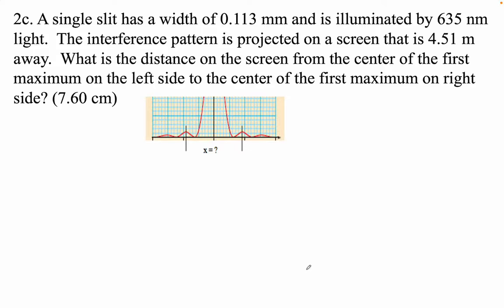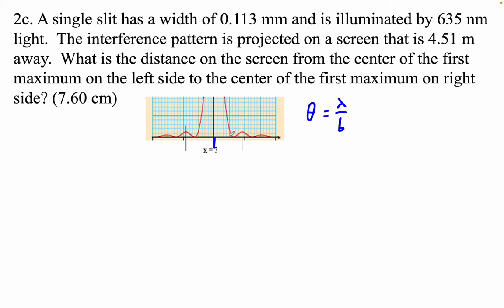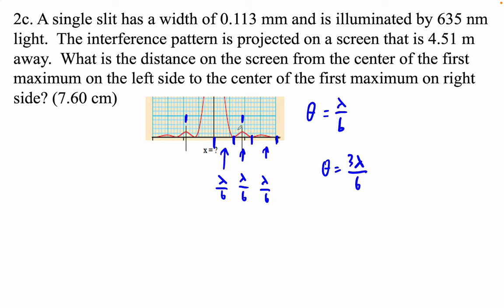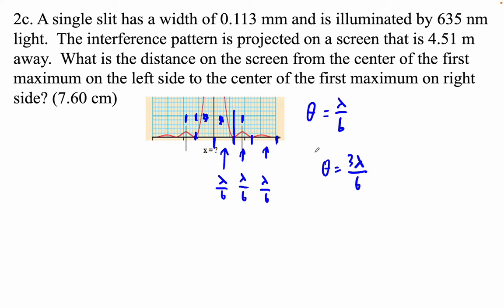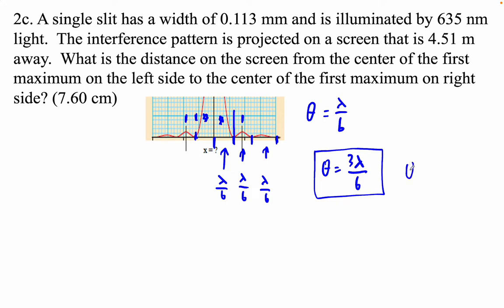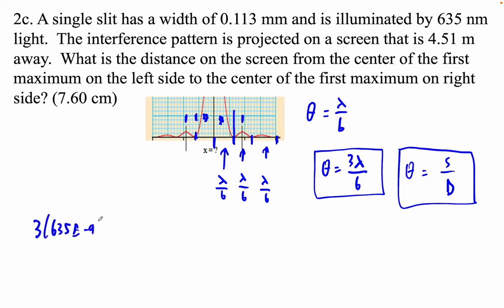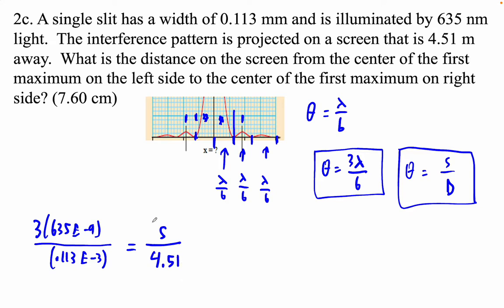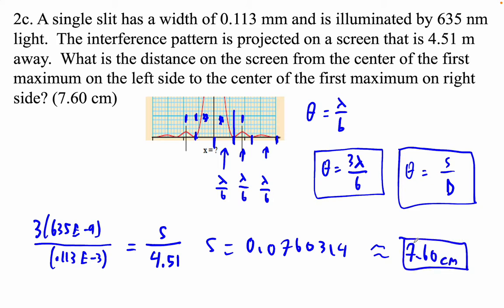HTPIB12F P12 2A